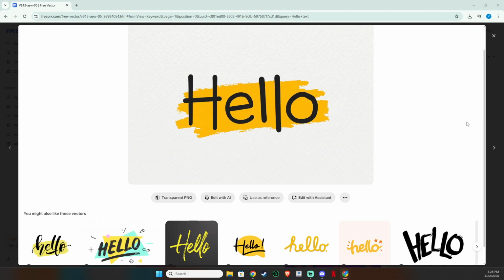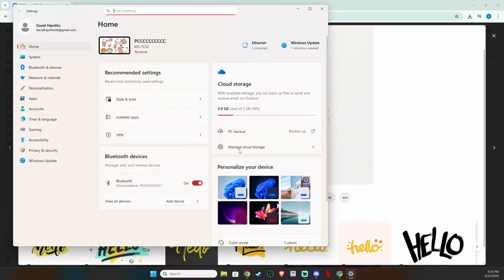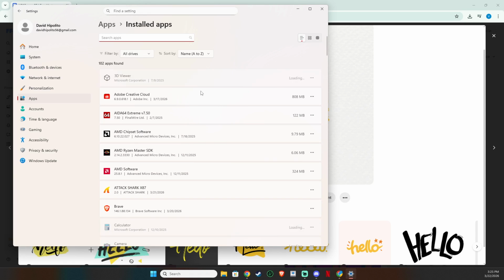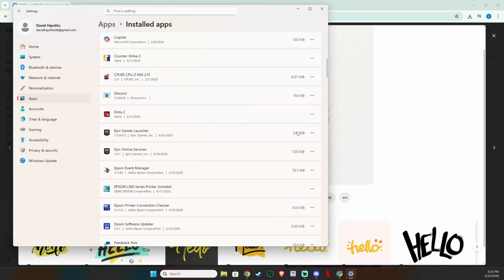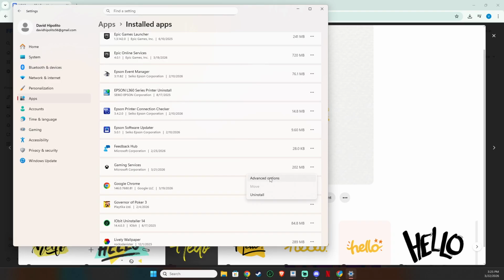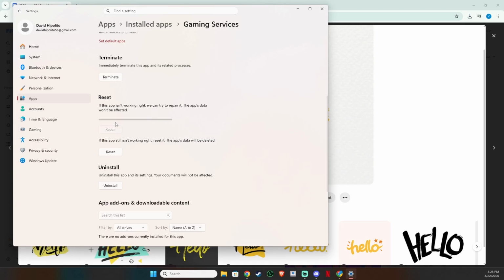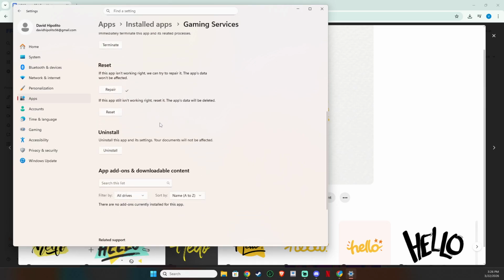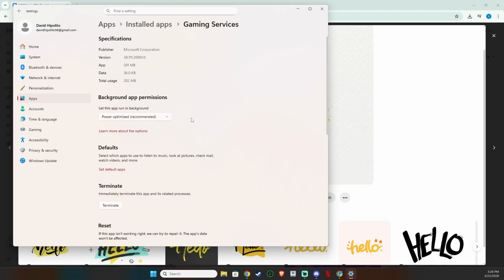How to Repair an App on Windows 11 [2026 Full Guide]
How to Repair an App on Windows 11

In this video, we show you exactly how to repair an app on Windows 11 to resolve crashes, glitches, or performance issues without losing your personal data. Mastering the built-in repair tools is essential for maintaining software stability and ensuring your applications function correctly after a system update or file corruption.

We focus on the utility of the centralized apps and features dashboard and the importance of distinguishing between the "Repair" and "Reset" functions. By navigating the advanced options for individual applications, we demonstrate how to initiate a system-led scan that fixes corrupted components while preserving your settings, providing an efficient alternative to a full software uninstallation.